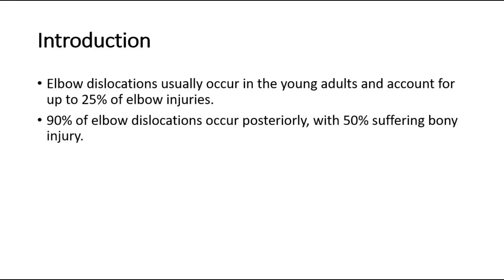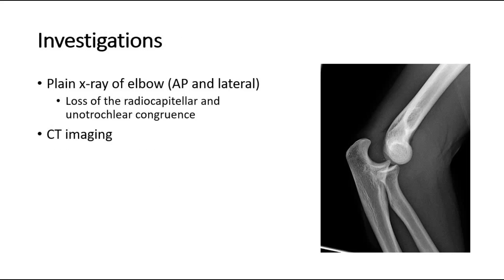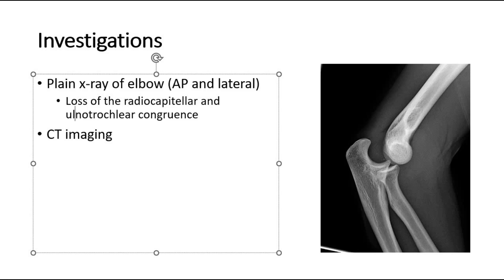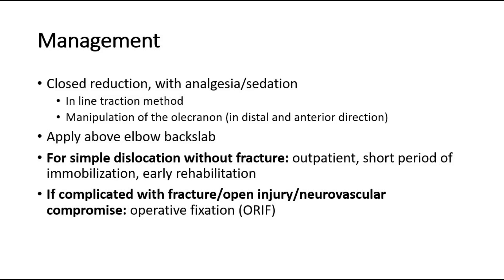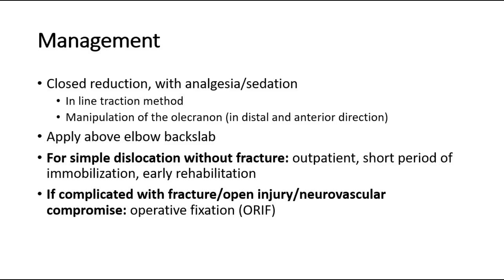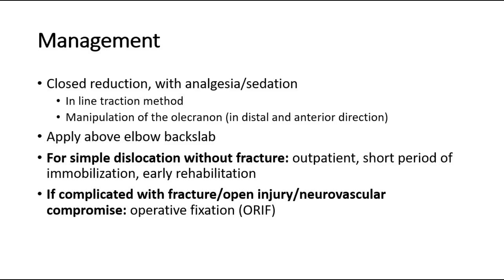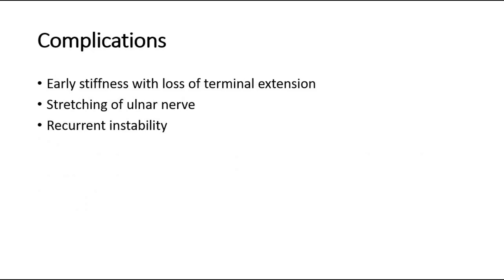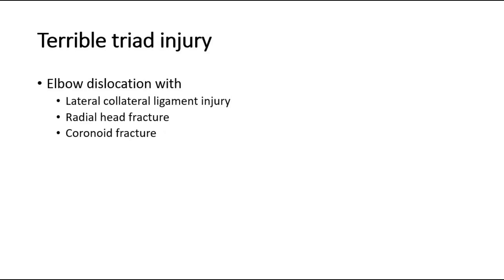[Ortho] Elbow dislocation - clinical features, investigation, treatment, complications